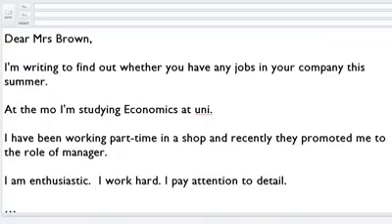Hey! What are you up to at the moHey! What are you up to at the moHey! What are you up to at the mo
Hey! What are you up to at the moHey! What are you up to at the mo